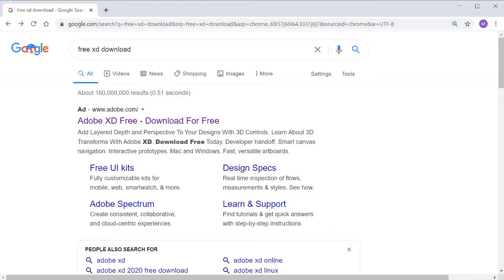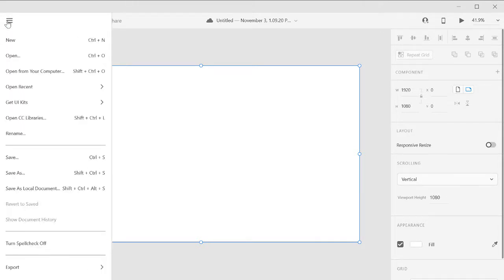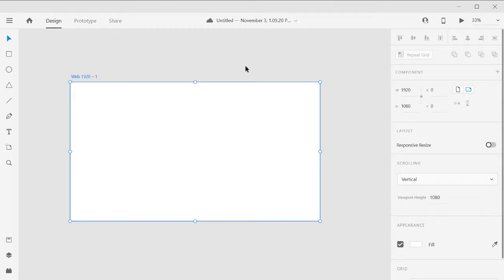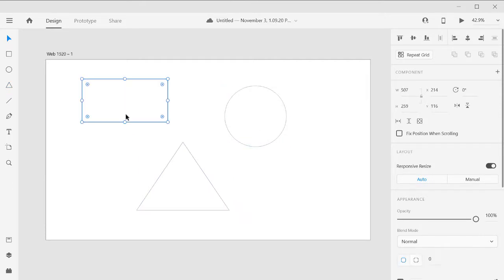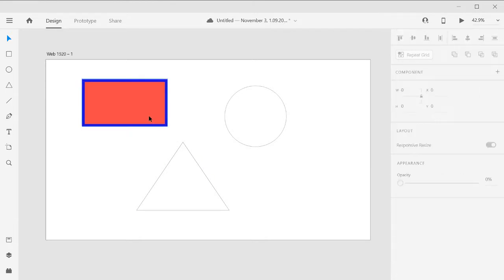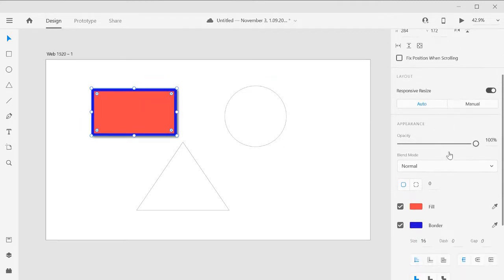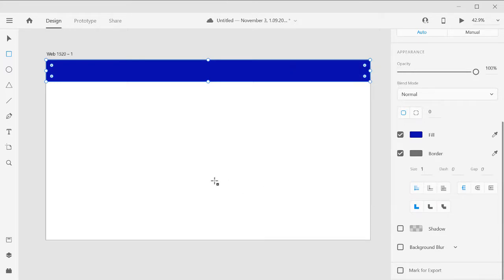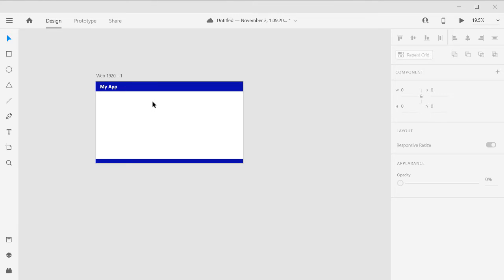Designing with Adobe XD, Part 1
Out of the many design tools you have to choose from, Adobe XD offers a simple interface and powerful tools to quickly create great website and software designs.  I'll guide you through this product, and how I've used it to create dozens of software products.